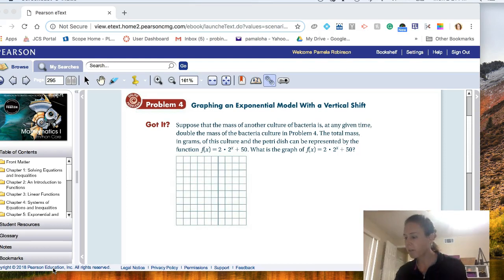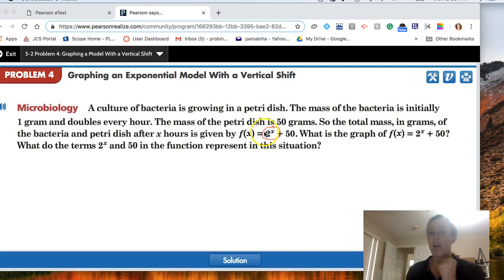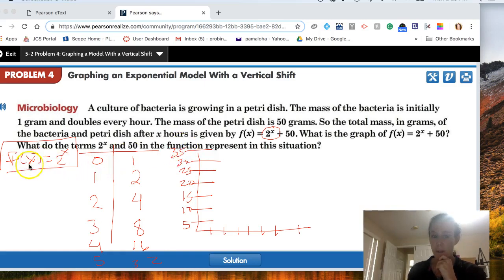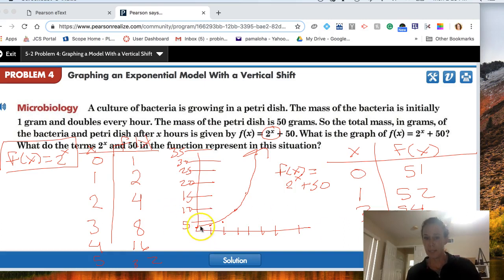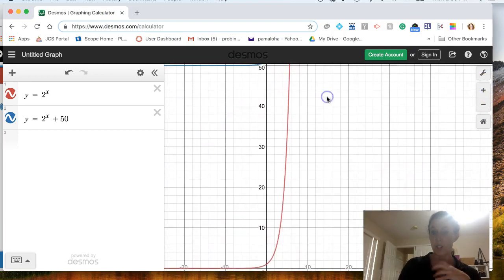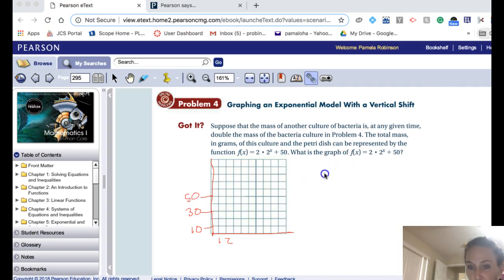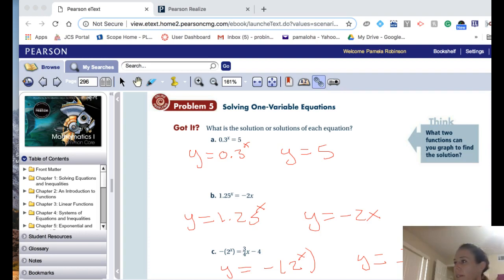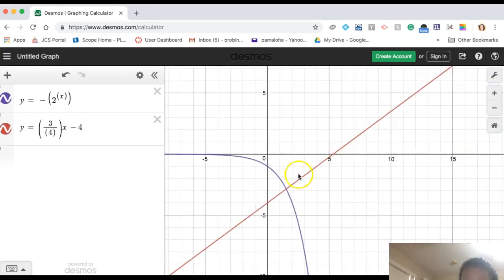Math 1 (5-2) Example Problems 4 and 5